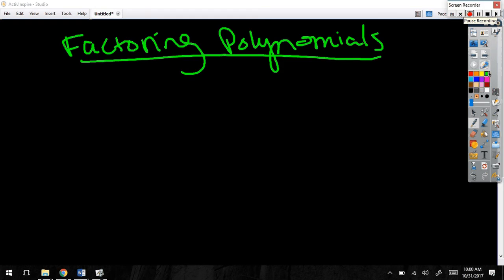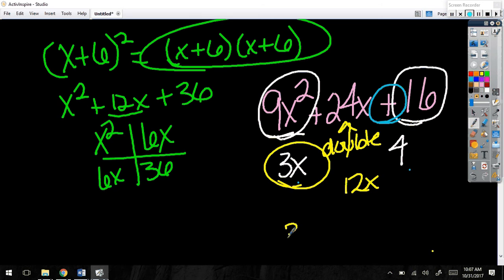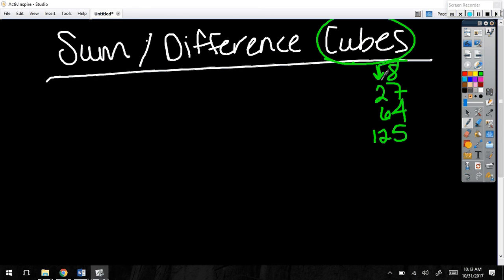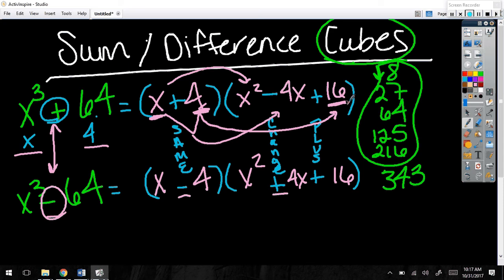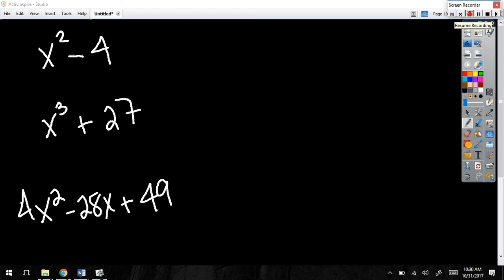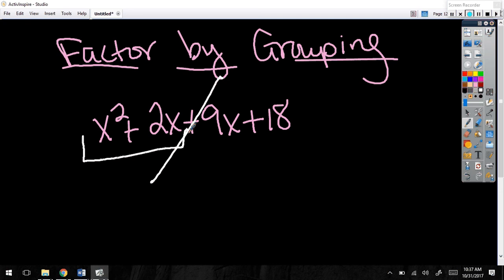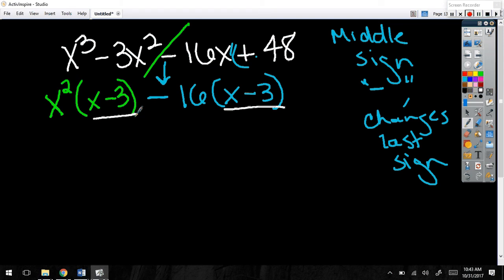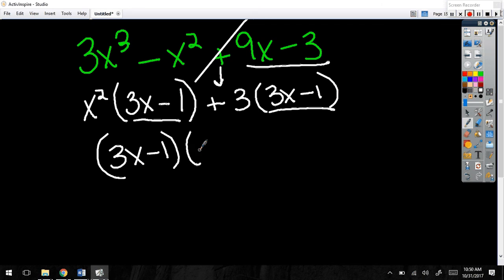10 31 factor special patterns